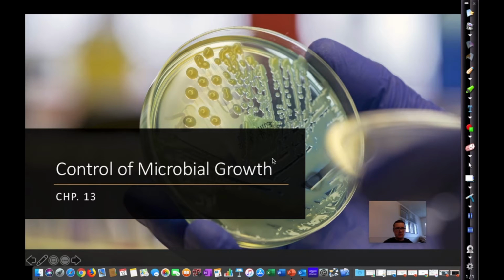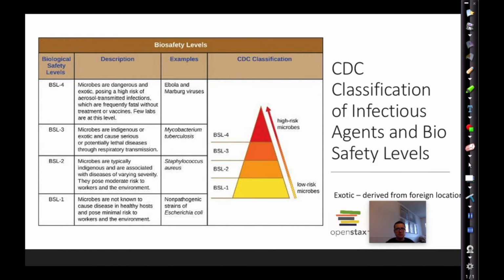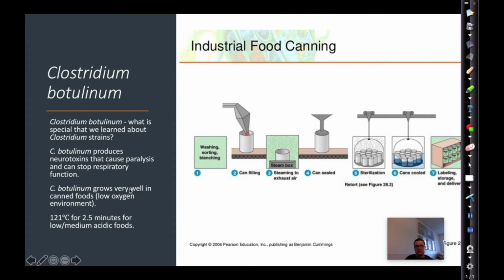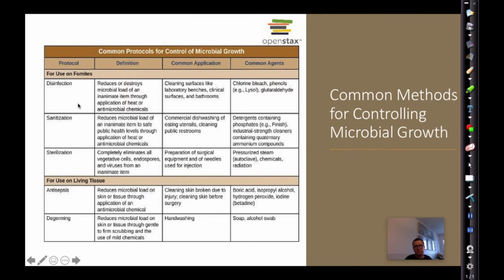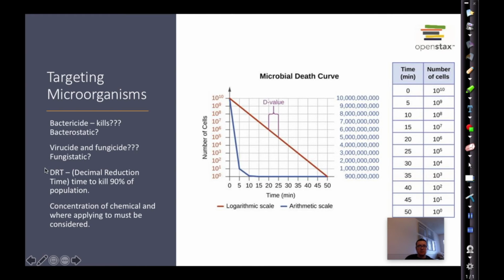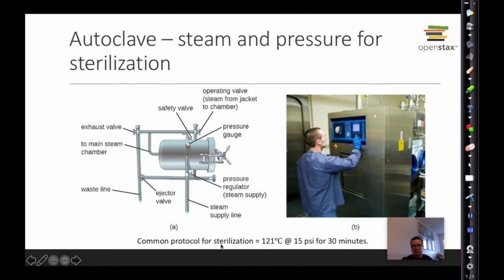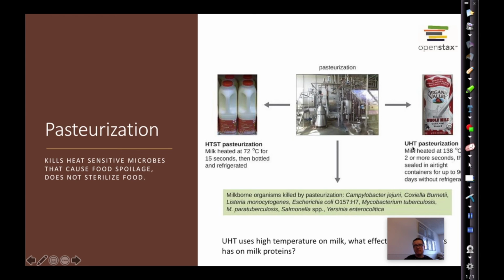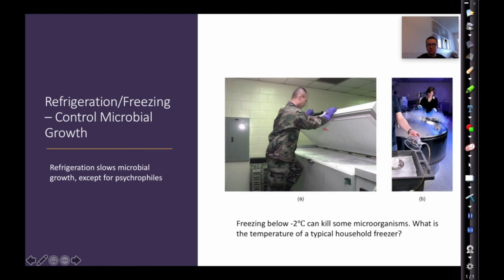Chp 13 Lec Pt 1